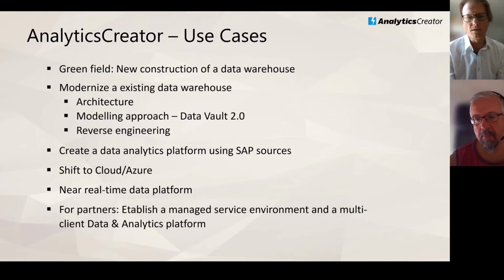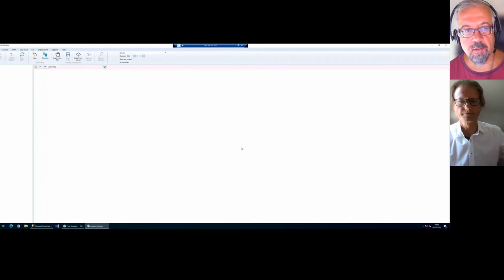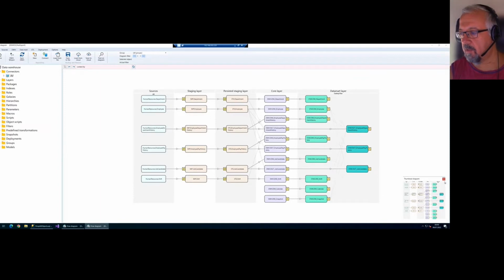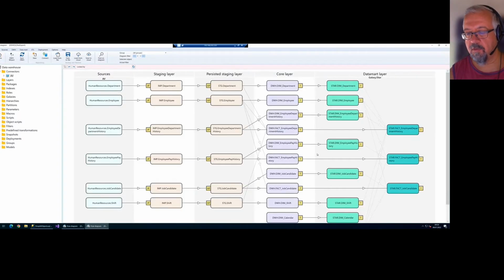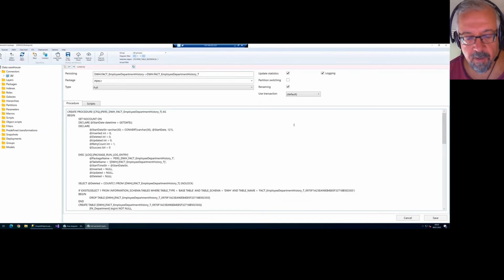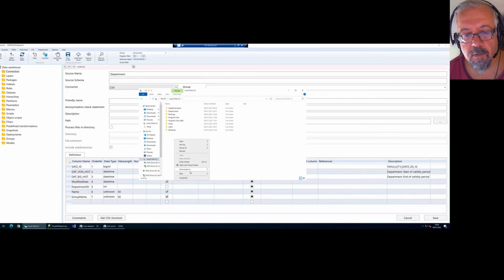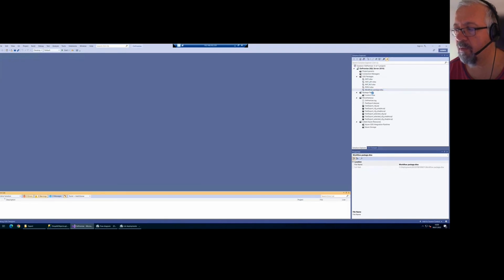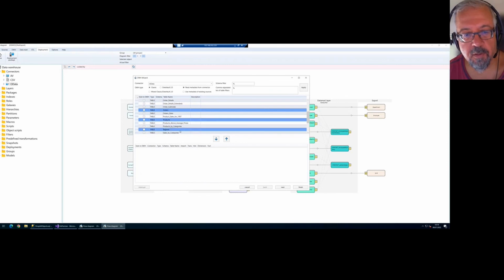New connector for exporting data from data warehouse to many target systems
With the latest version of AnalyticsCreator you are able to generate Azure Data Factory pipelines and also SSIS packages to export data from your data warehouse to external databases.